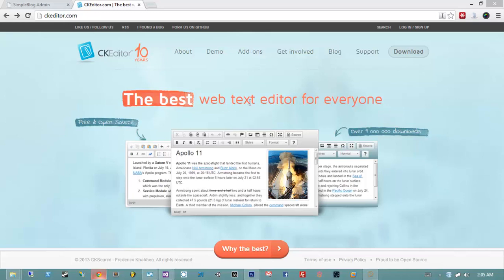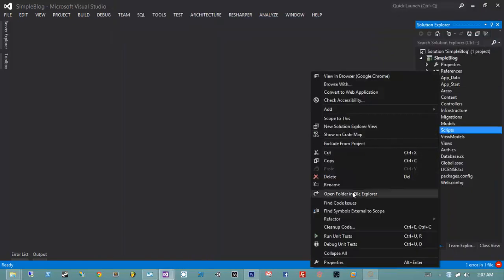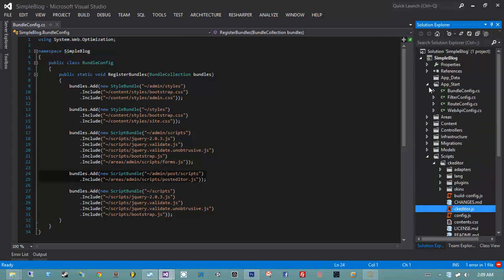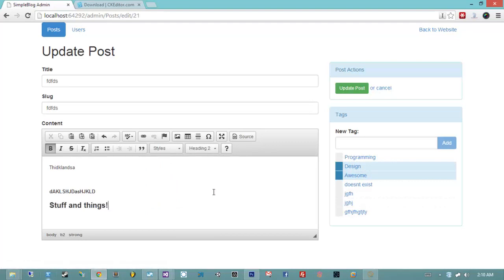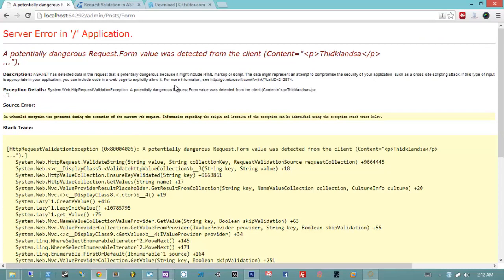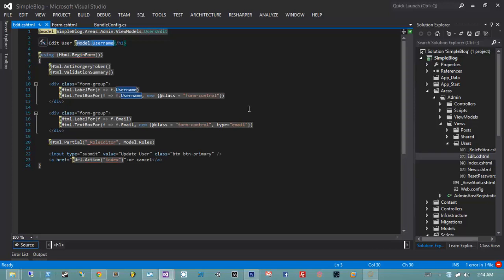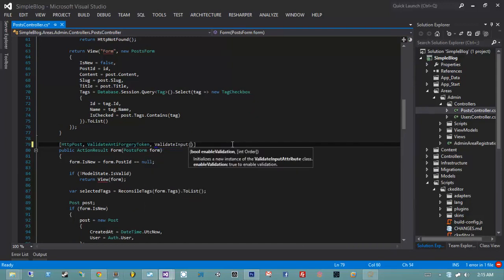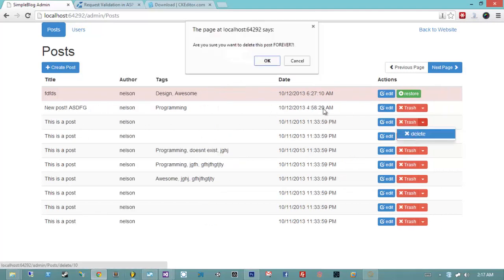28 WYSIWYG Editors and Preventing XSS Cross site Scripting Attacks